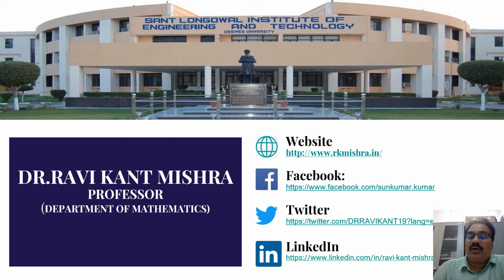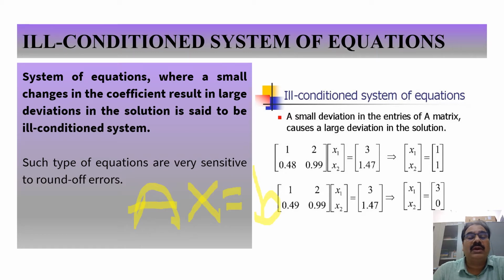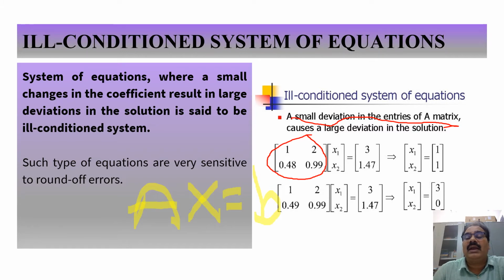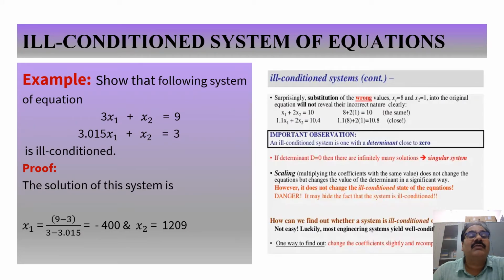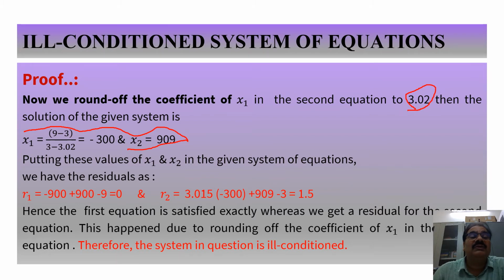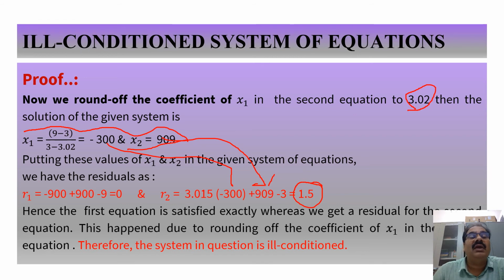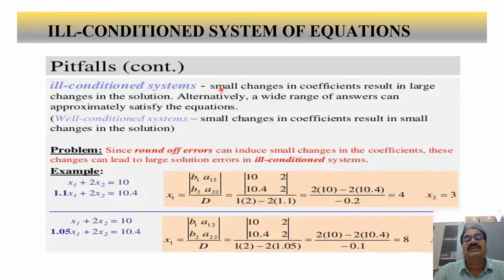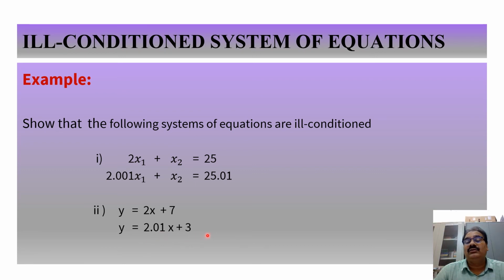ILL-CONDITIONED SYSTEM OF EQUATION :Prof.Ravi Kant Mishra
This video is developed. for Science and Engineering students